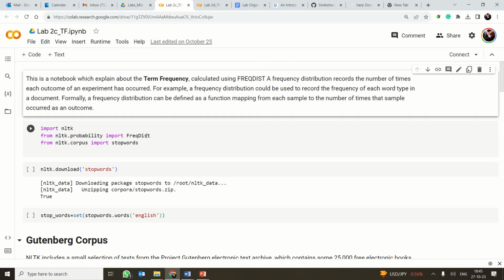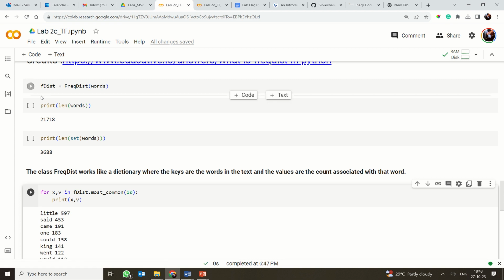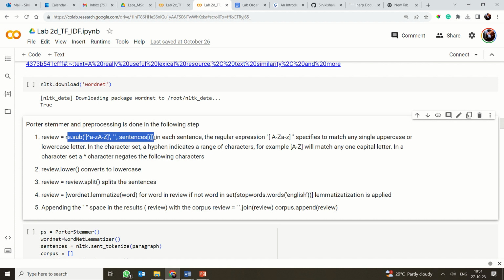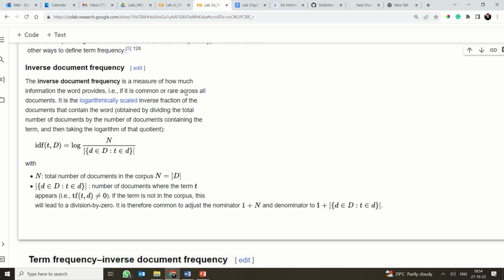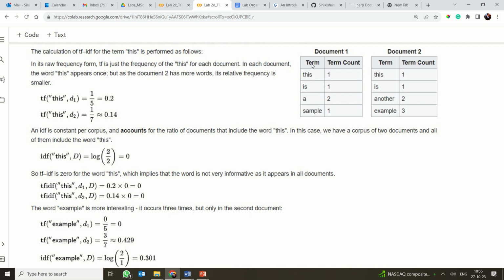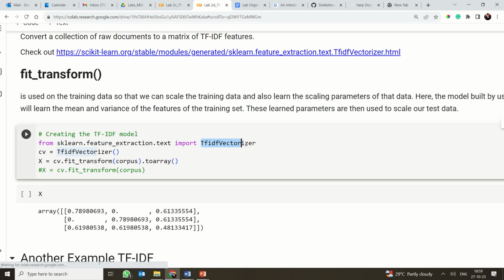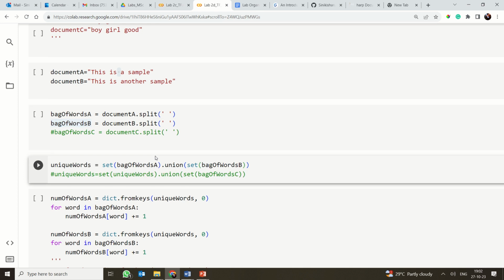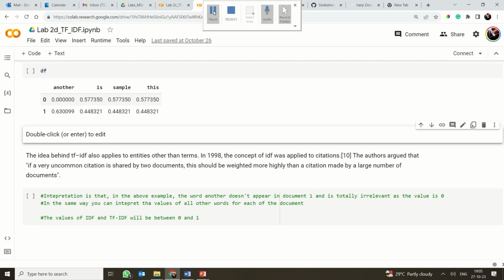NLP ONLY - TF, IDF , TFIDF , FREQDIST - DEMO USING NLTK PACKAGE [Code in GitHub]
This video covers in detail about the
TF,
IDF ,
TFIDF ,
FREQDIST -
DEMO USING NLTK PACKAGE [Code in GitHub]

Reference:
Kaggle codes
Analytic India Mag
KD Nuggets
Medium Posts
Internet Sources

Special Thanks to my Friend : Dr. N M Dhanya